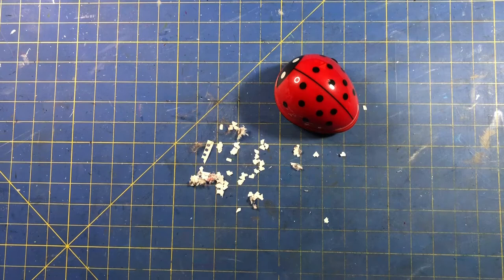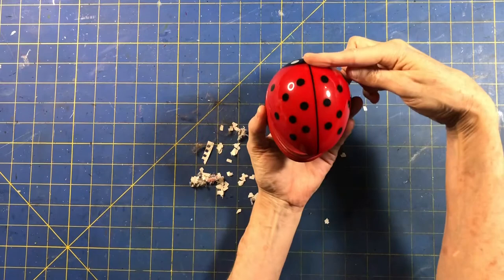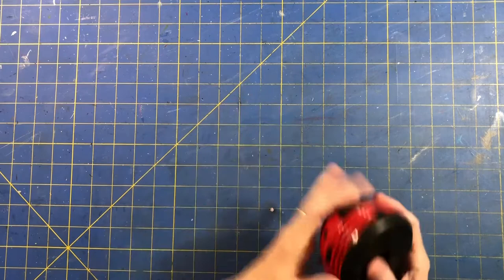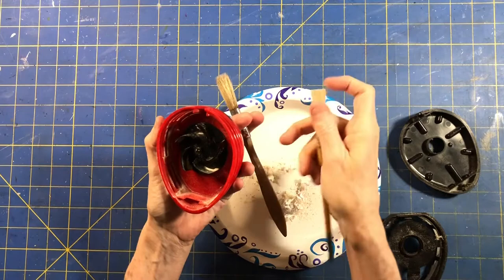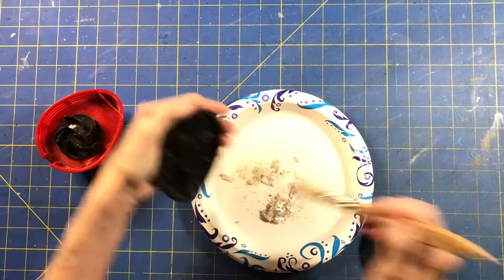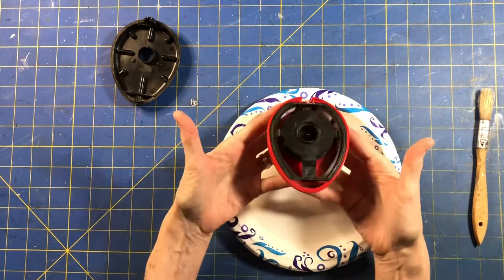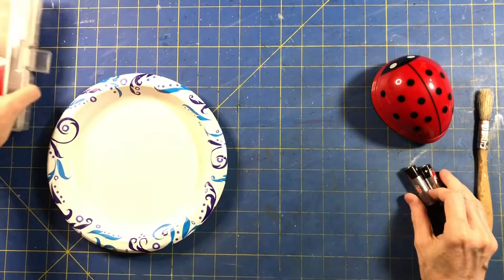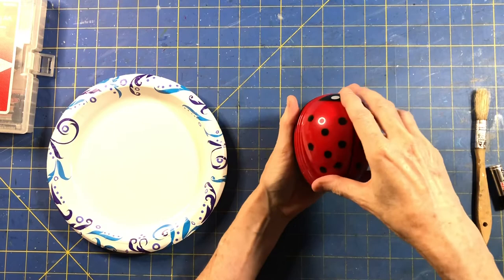How to use the Ladybug Vacuum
I use this little vacuum during my livestream videos every now and then, and my viewers are always asking about it.  So I thought I would just go over how it works.

I do like this little vacuum, it works well for picking up small bits of paper, glitter, and wood bits from sanding.  It is not for heavy jobs as it does not have a ton of suction. But for your craft table or even a kitchen table to pick up crumbs, spilt dried spices, it works perfectly fine.
It is NOT for liquids!

Portable Handheld Cordless Tabletop Crumb Sweeper Desktop Dust Vacuum Cleaner Cute Cartoon Battery